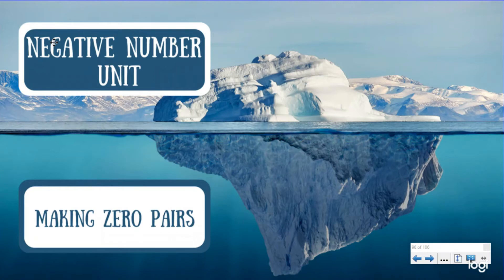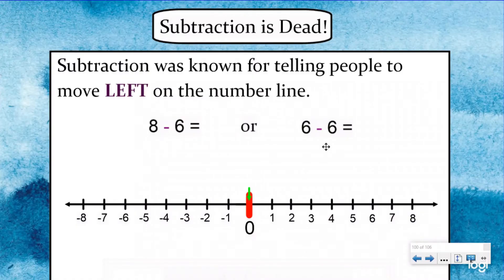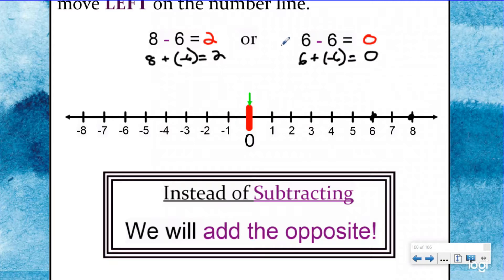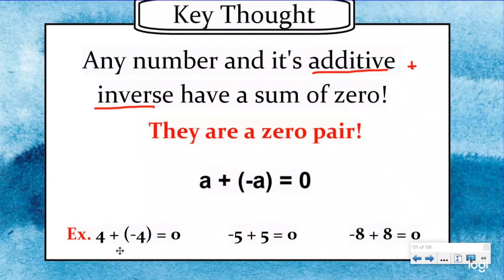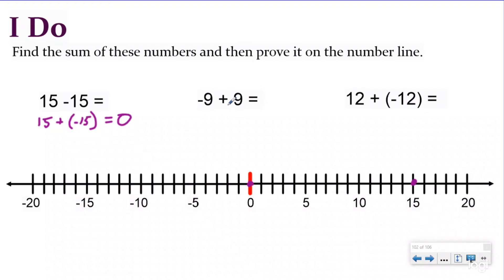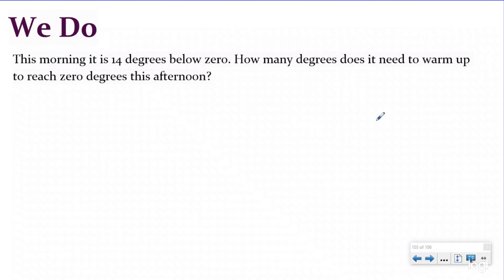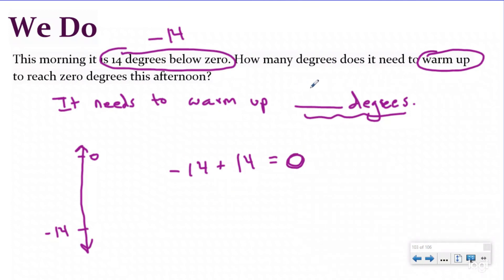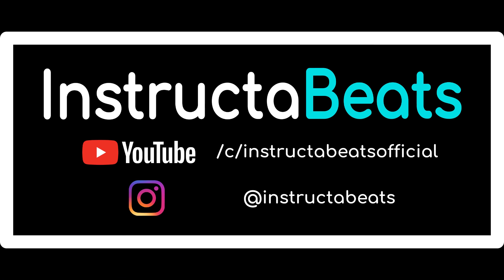Making Zero Pairs - NC.6.NS.9 - 7.NS.1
Welcome, teachers! Join us as we continue our journey into negative numbers. In this video, we look at how opposite integers always make a sum of zero. Included in this video is guided practice. Be sure to include InstructaBeats resources and videos in your flipped classroom, pathways, playlists, and more!